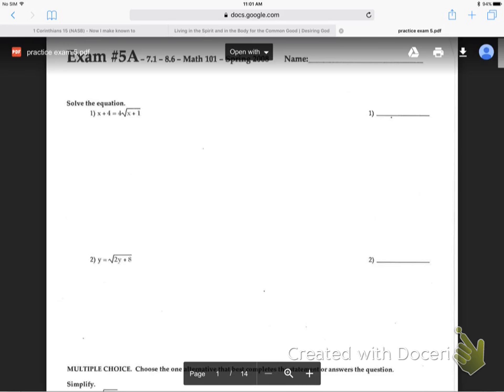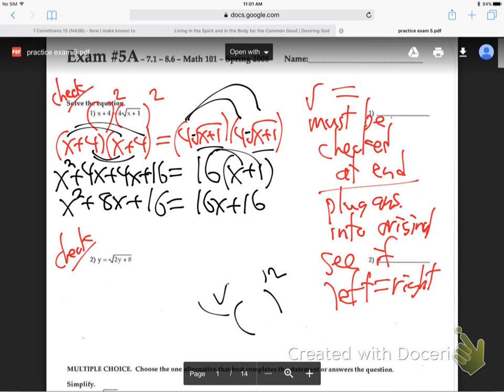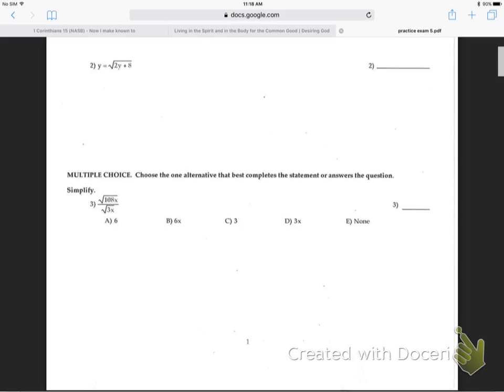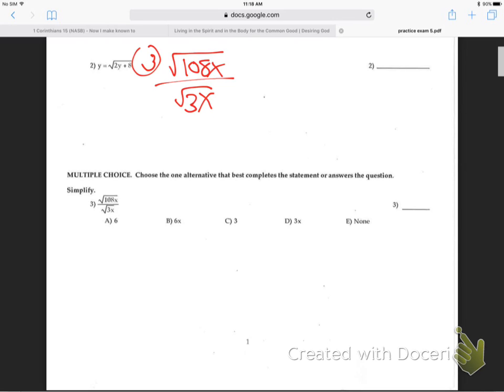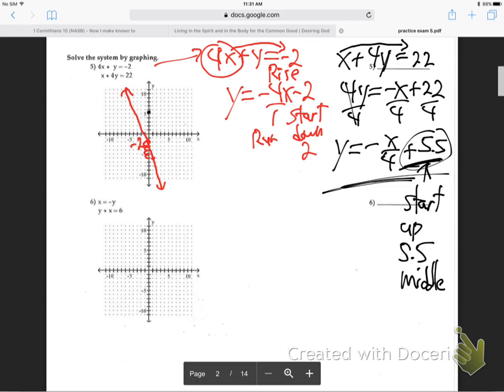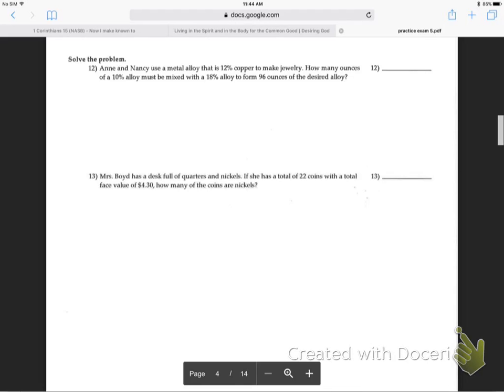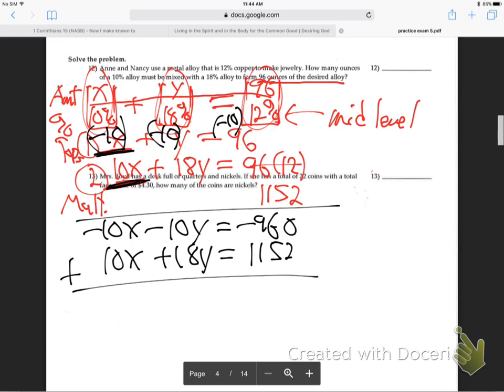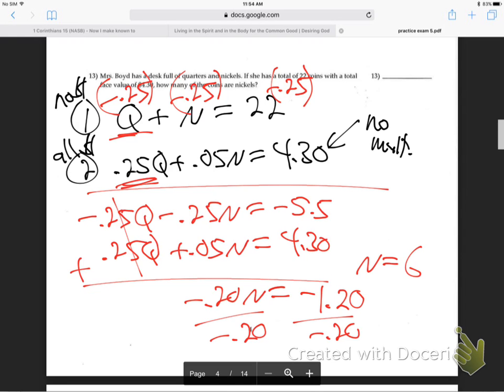m201-exam 5 review